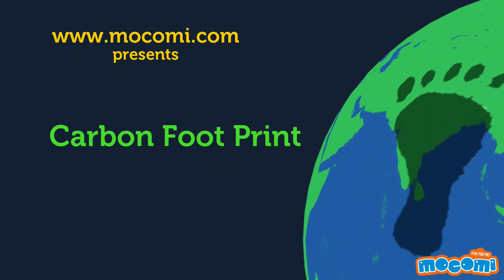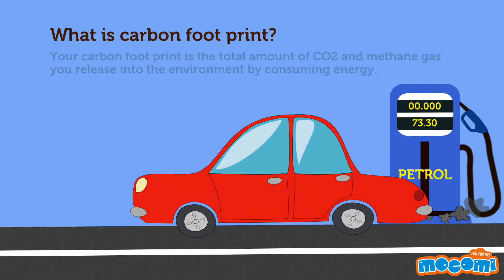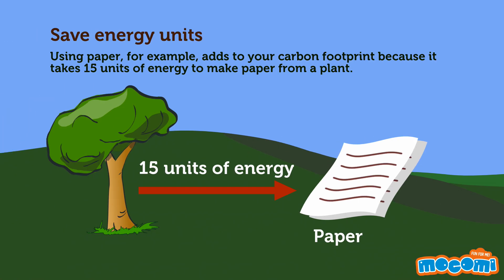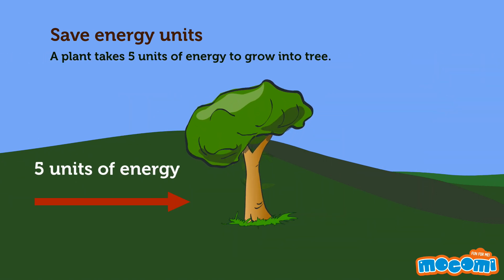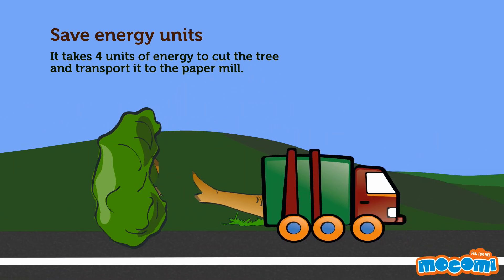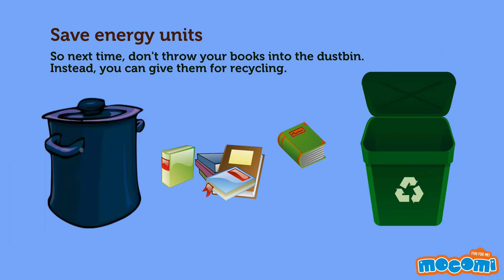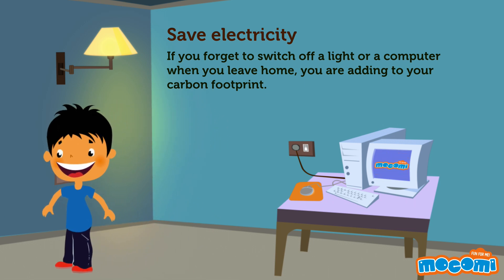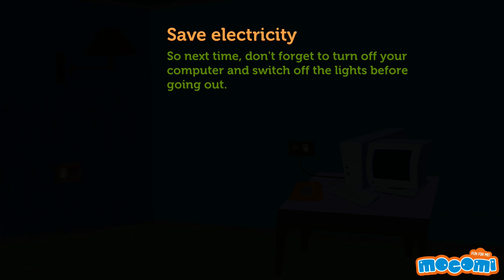What is Carbon Footprint? - Environmental Science for Kids | Educational Videos by Mocomi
presents: What is Carbon Footprint?

Do you know what is carbon footprint and how to reduce it?

Your Carbon Footprint is the amount of Carbon Dioxide and Methane gas you release into the environment by consuming energy.

Most energy produced in the world is done by burning fossil fuels such as petroleum and gas. You may not experience it directly but everything you do requires energy. You need petrol to create energy to drive your car, gas to light your stove, and even the paper you write on in school requires energy to be transformed from wood to books.

There is no clean way to burn fossil fuels. No matter how you do it, you will produce carbon dioxide (CO2) emissions in the process. Hence, Your carbon footprint is the total amount of carbon dioxide and methane gas you release into the environment by consuming energy.

To get a better idea of how consuming something adds to your carbon footprint take the example of paper. Let’s say that plants take 5 units of energy to become trees. It takes 1 unit to cut down the tree and 3 units to transport it to a factory. The factory takes another 5 units to convert this tree into paper. Finally another 1 unit is used to transport that paper to your city.

It may take you less than 1 unit of energy to throw a book into the dustbin but in reality you are chucking away 15 units of energy. Now think of every person in the whole world throwing away just 1 book and you get 7 billion X 15 units of energy when someone simply throws away a book

Watch this video to understand how our everyday activities add to our Carbon Footprint and how we can conserve energy.

For more fun learning environment related videos and interactive articles,